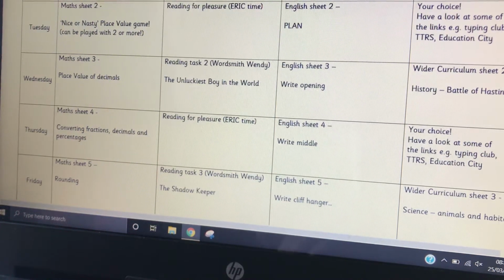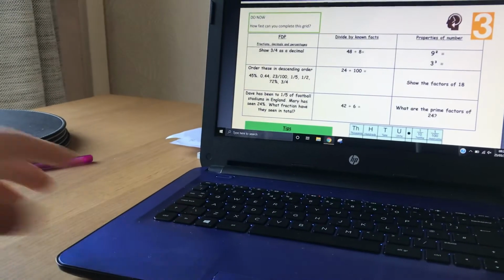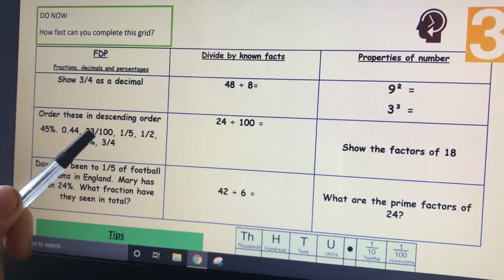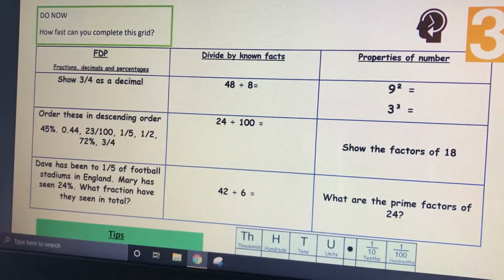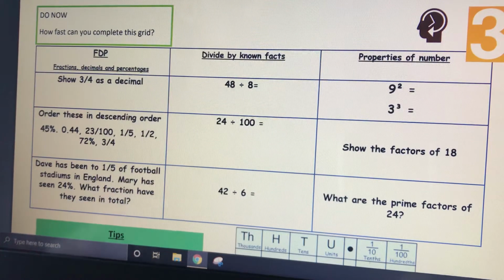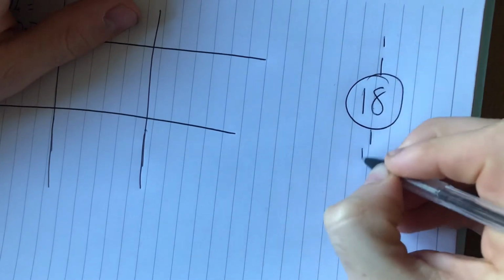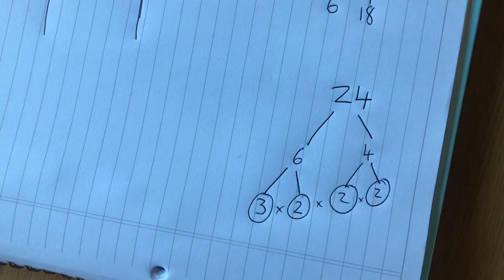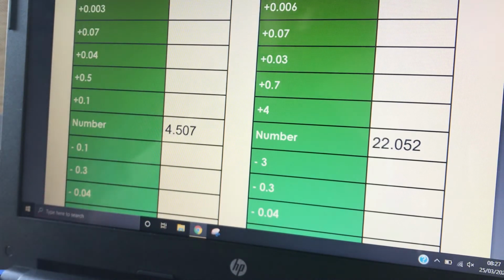Wednesday wk 1 - maths - sheet 3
Quick look at the DO NOW. If you are unsure of the answers for the task, I can post a photo on our blog (I didn’t want the video to be too long)